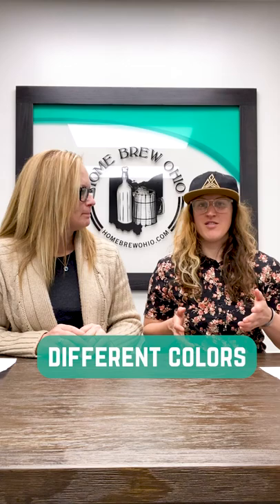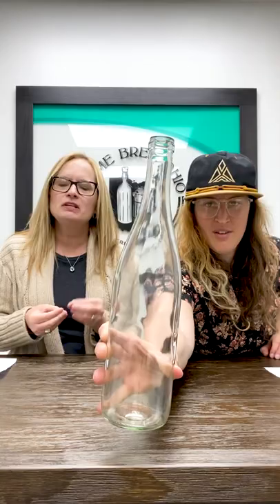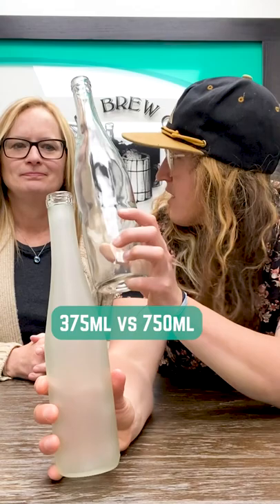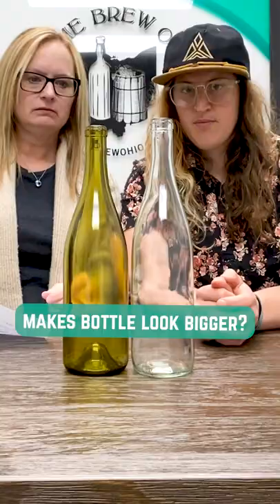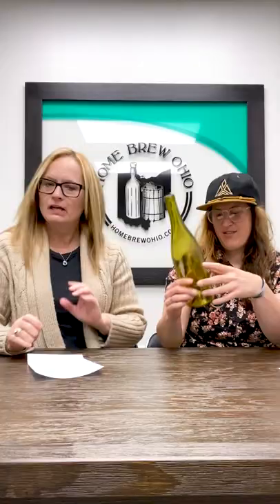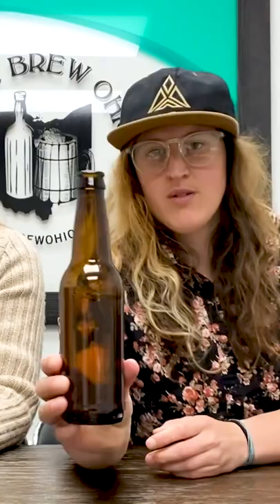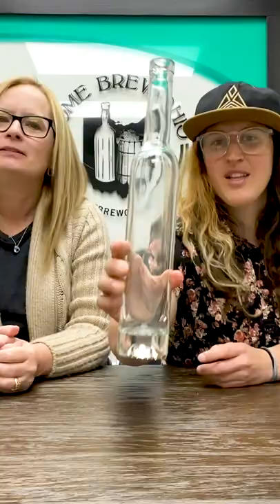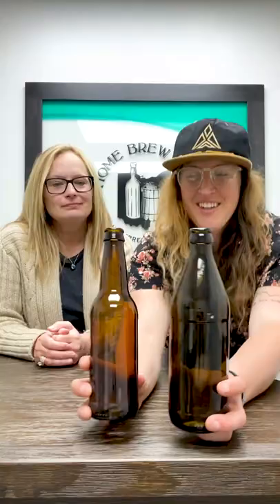Types of Wine & Beer Bottles for Homebrewing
Learn about the different types of bottles that are used for homebrewing beer and wine. You can get the bottles here if you'd like